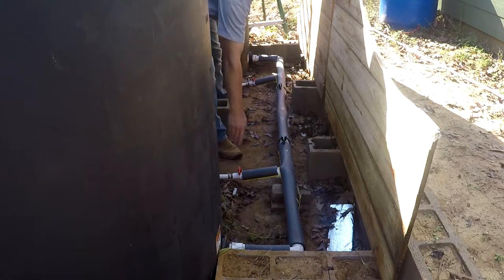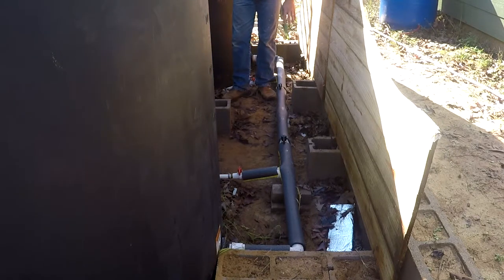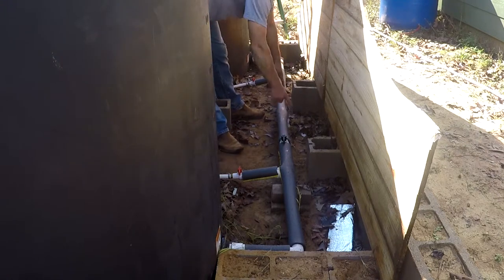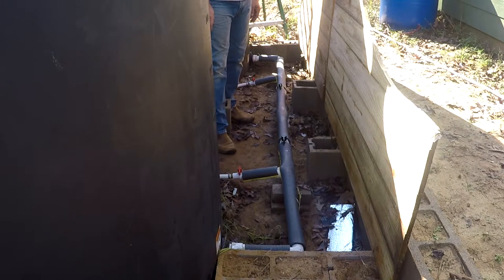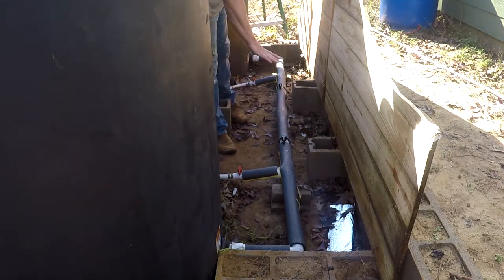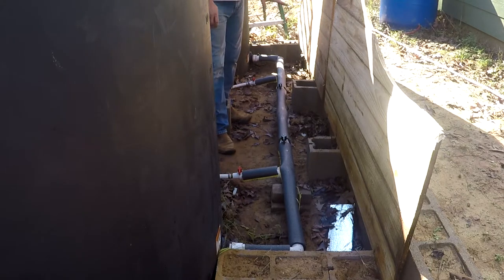Rainwater Harvesting System Part 3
This is a very detailed rain water harvesting system video series. You can use this system for off grid living, emergency use, gardens, or everyday living like we do.